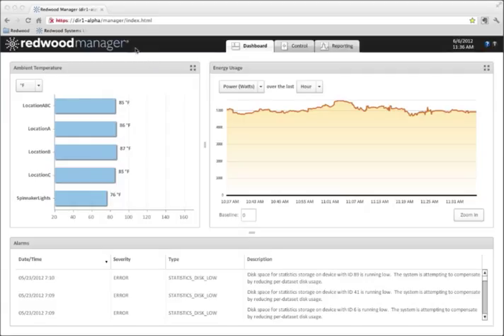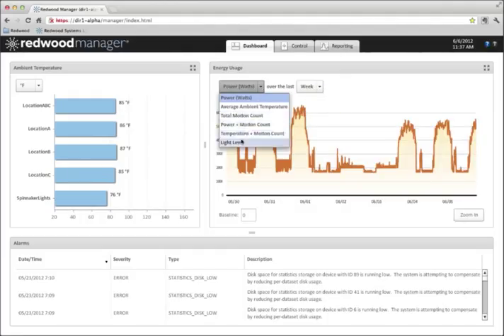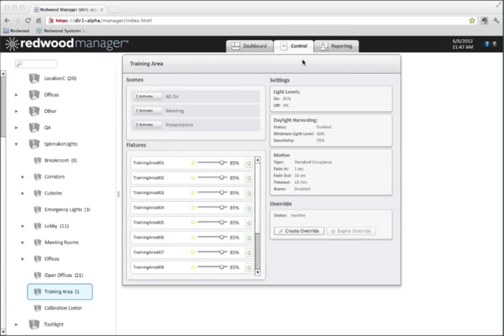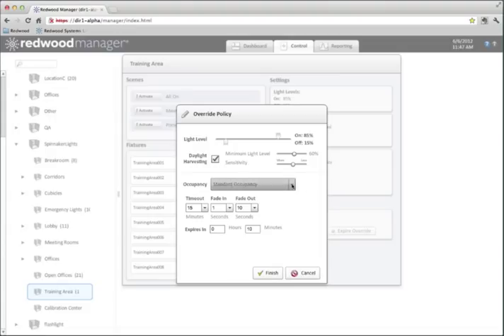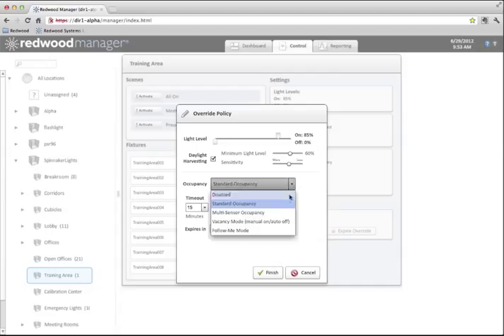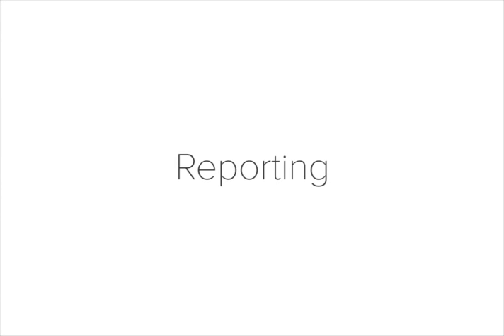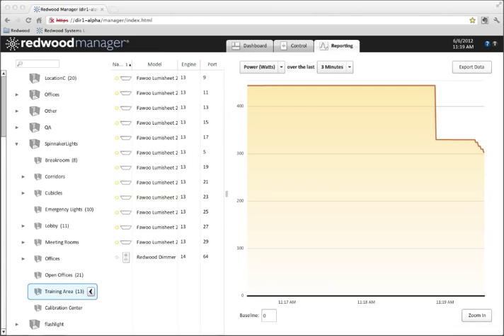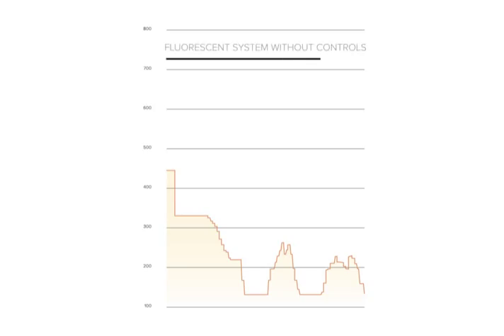Commscope Redwood Systems Demo